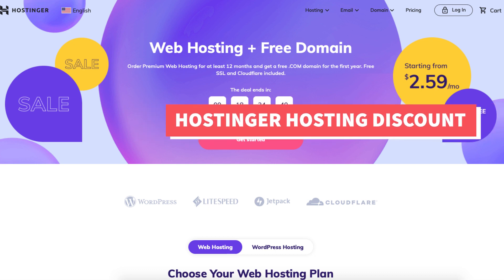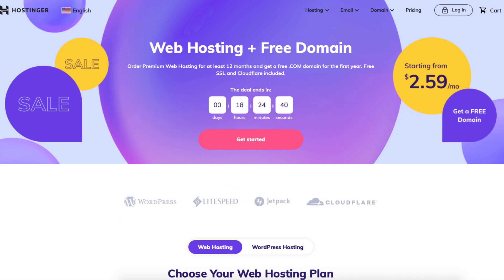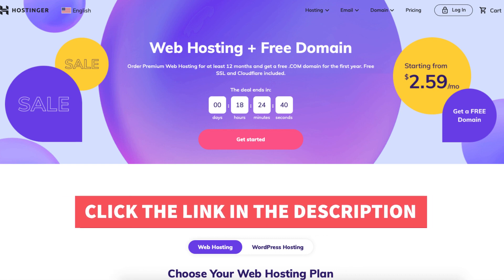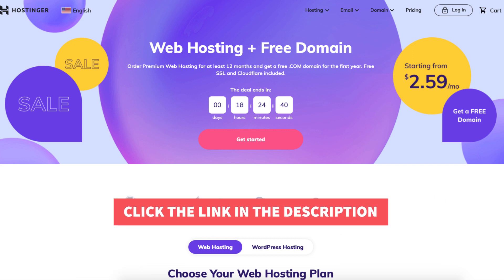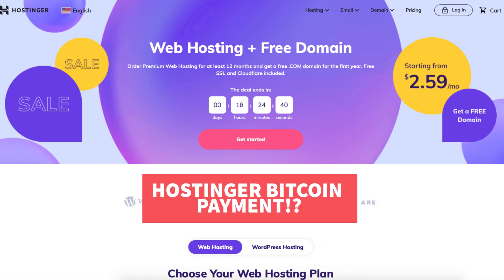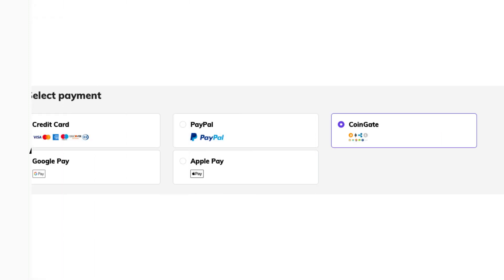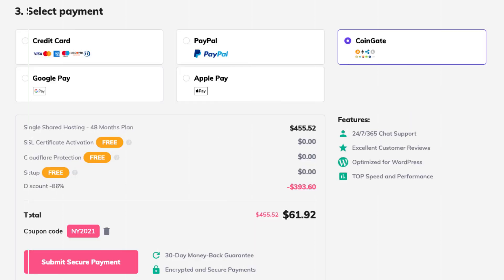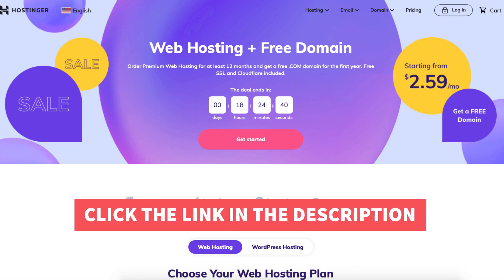Does Hostinger Accept Bitcoin Payment? (Question Answered!)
In this Hostinger Web Hosting tutorial, we go over does Hostinger accept Bitcoin payment?

So Does Hostinger accept Bitcoin payment? Yes, Hostinger does accept Bitcoin payments.

Here’s the steps to make a payment with Bitcoin on Hostinger.

At checkout scroll down to the select payment section. You’ll see the Bitcoin option that you can select for payment. When you are ready to checkout with your Hostinger purchase select the submit secure payment button. You’ll now be directed to where you can make your payment via Bitcoin.